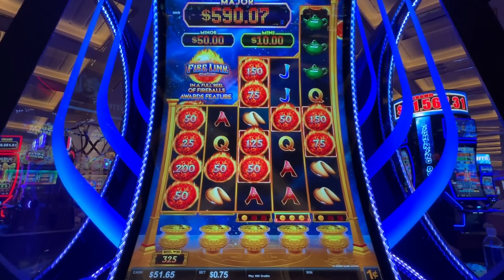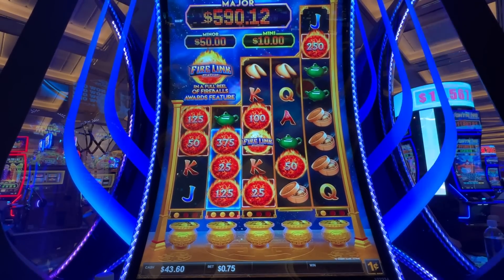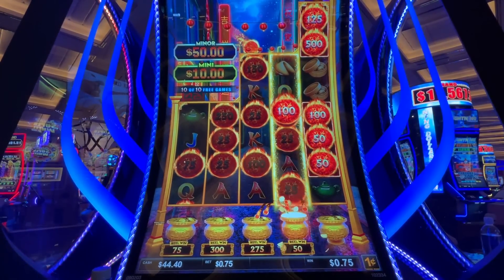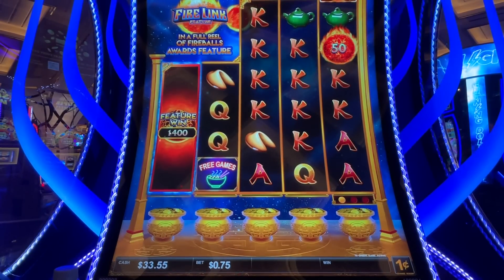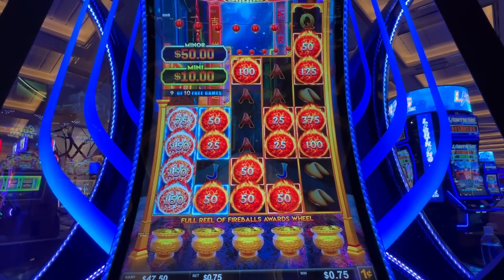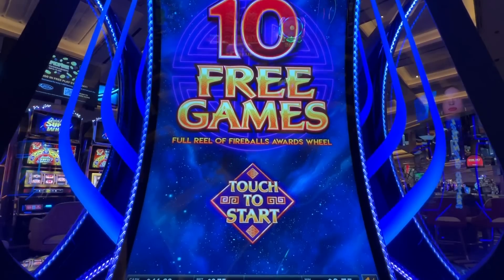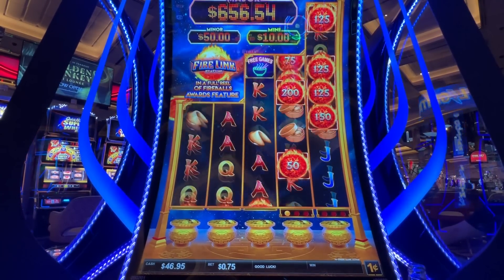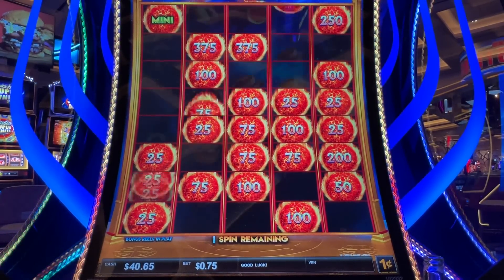NEW Ultimate Fire Link Cash Falls Slot Machine! The Best of Both Worlds? At Resorts World in Vegas!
My First Attempt playing the NEW Ultimate Fire Link Cash Falls Slot Machine by Light & Wonder.  This is a mashup of the two games.  It has the Cash Falls reelset of 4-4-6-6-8.  As fireballs land, they stick for at least 3 spins.  If another fireball lands in an open position on the same reel, the spins are reset.  This continues until you fill the reel and win the total prizes or they disappear if you fail to fill the reel.  Free Games are triggered with 3 scattered bonus symbols.  During free games, the balls stick for the duration of the bonus.  I don't believe you can re-trigger.  When a reel fills, a wheel up top will then multiply all the prizes in that reel.  If a Fire Link feature symbol is in a full reel, you trigger the Fire Link hold and spin feature.  This plays out like the normal Fire Link feature as you try to unlock rows and work your way to the top to try and get the bigger prizes.  New to this version is a bonus re-trigger symbol.  This is the type of game that can tease and disappoint frequently, and can also goad you into spinning more when a reel gets close to filling up.  I find this game interesting actually.  Will have to try it again.  Taken at Resorts World in Las Vegas, NV.